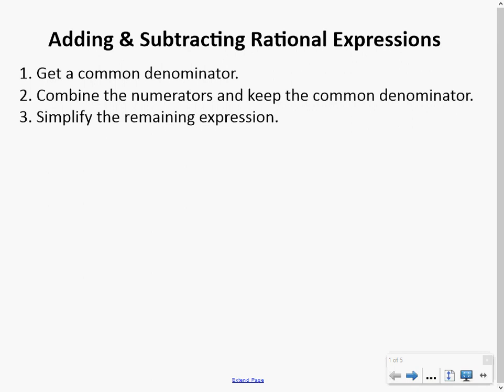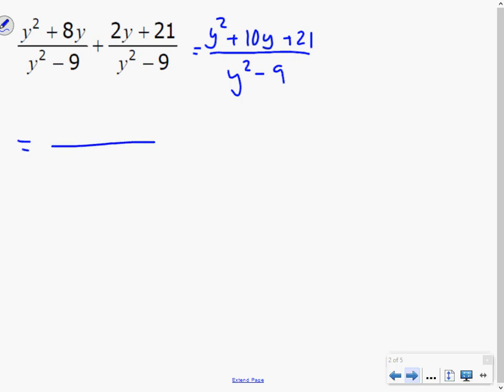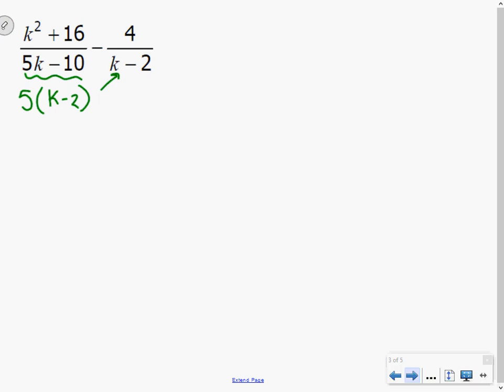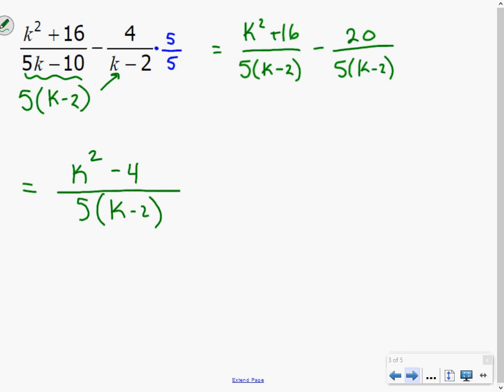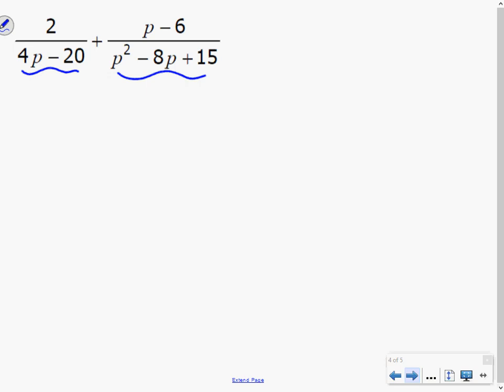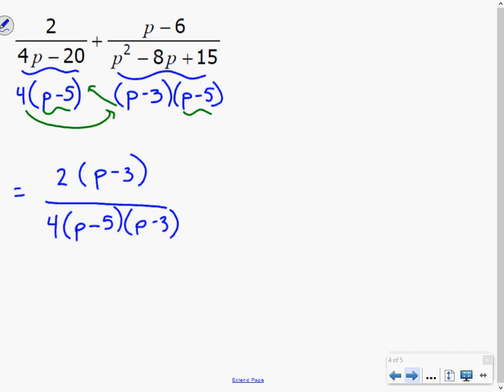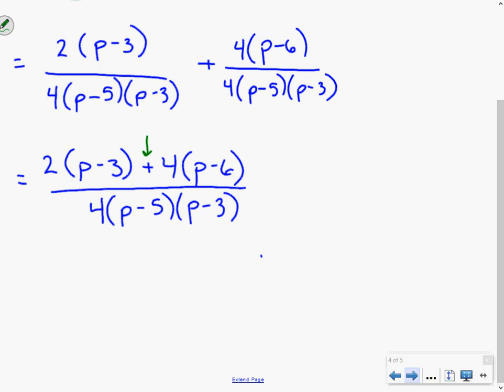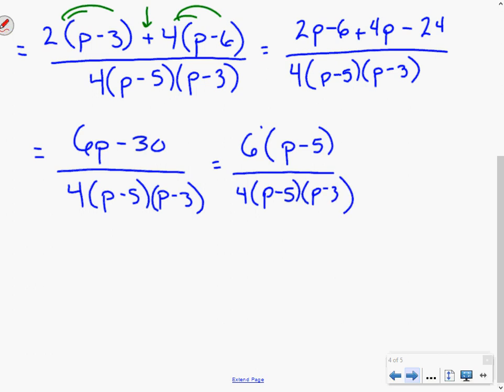Unit 8 - Adding & Subtracting Rational Expressions